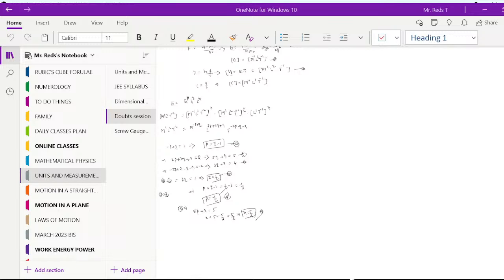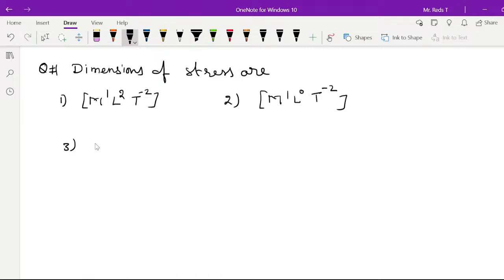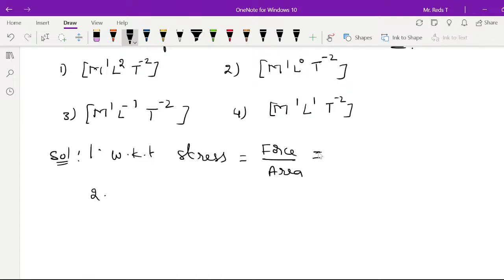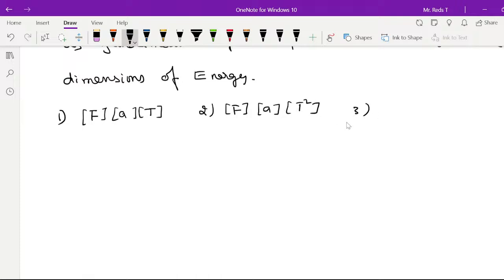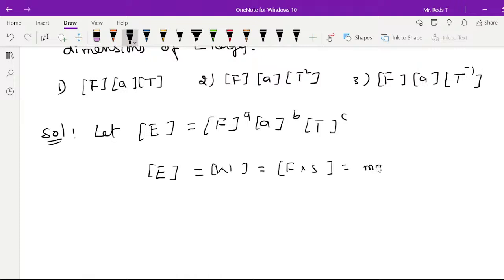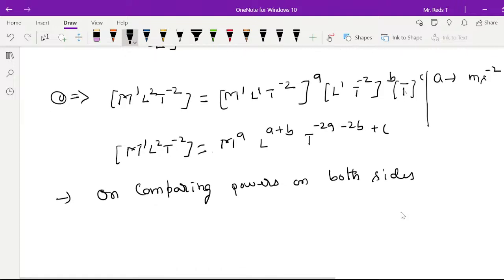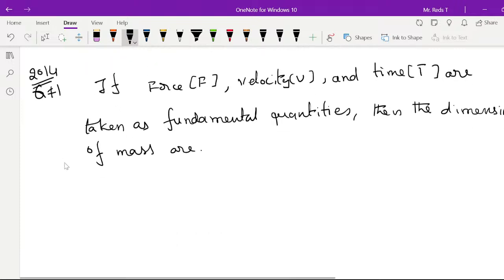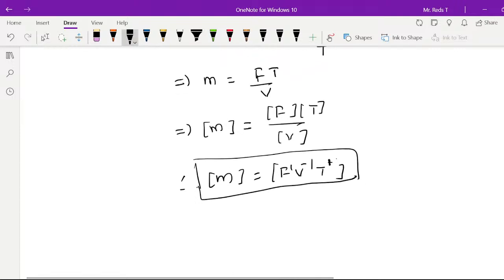UNITS AND MEASUREMENTS II